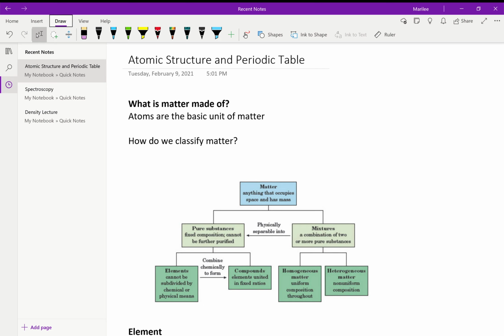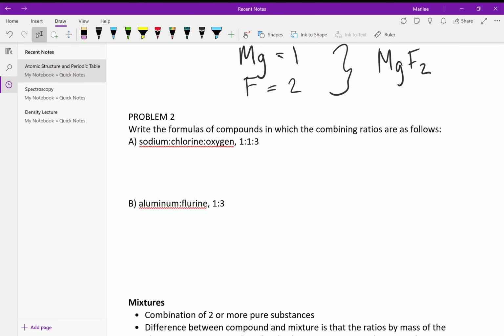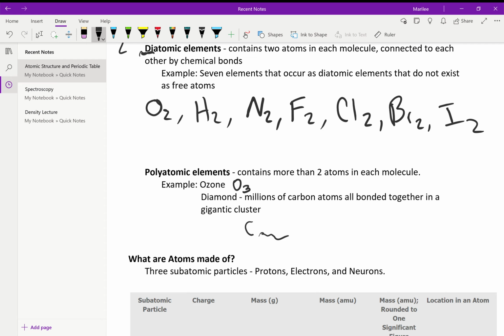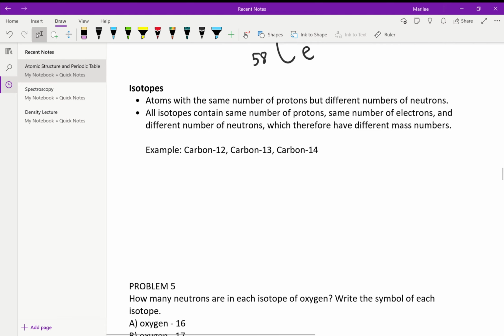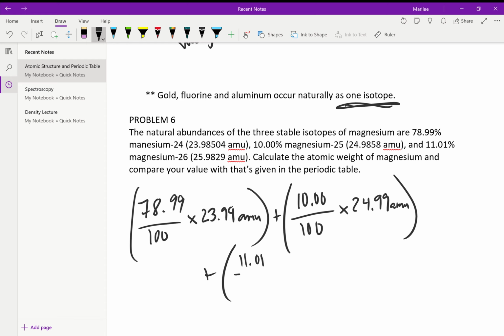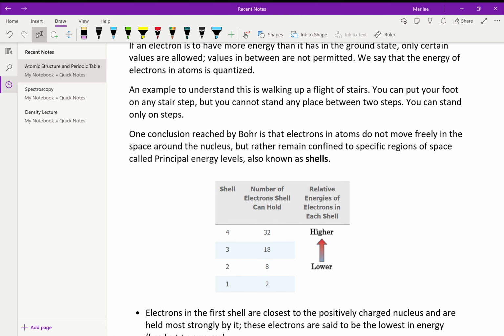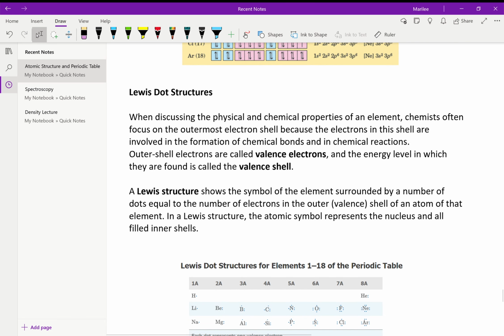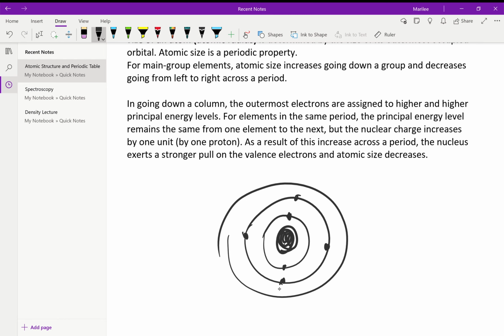Atomic Structure and Periodic Table